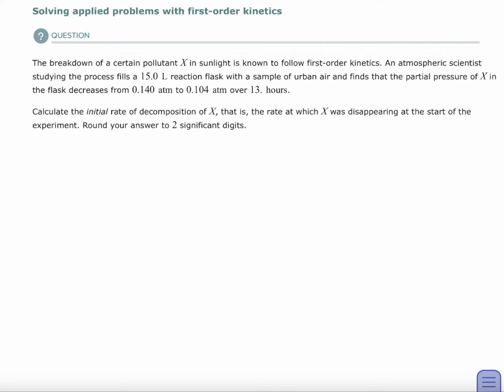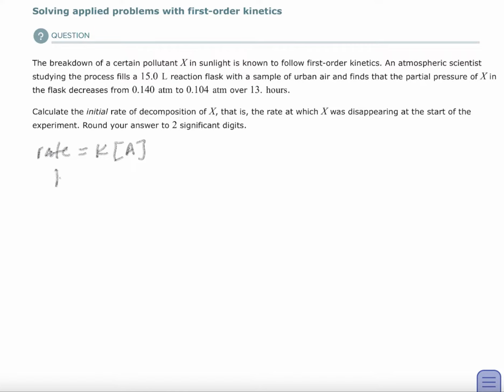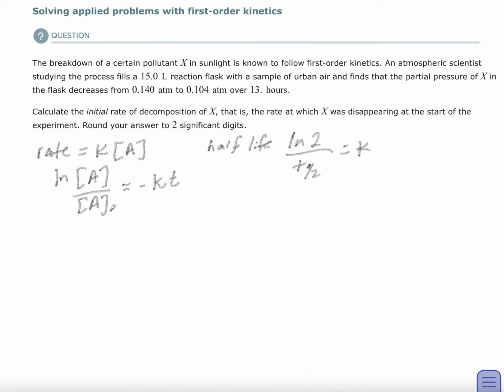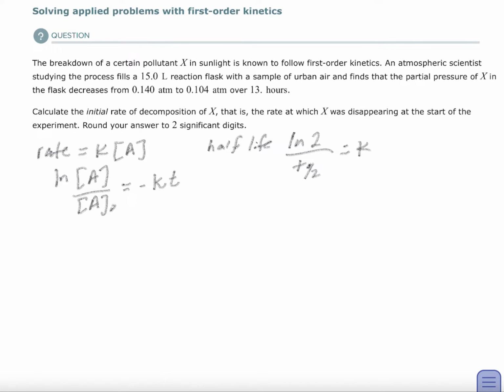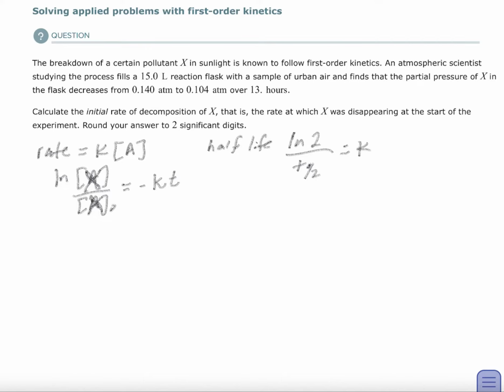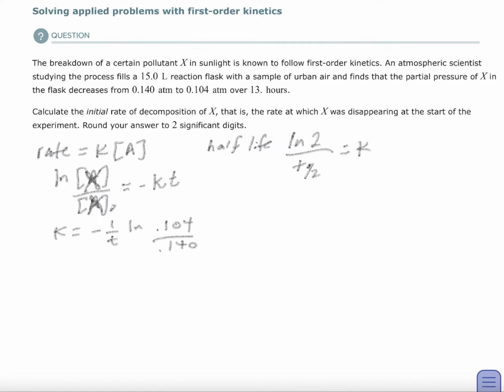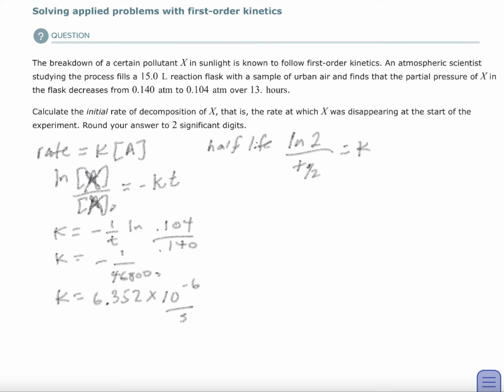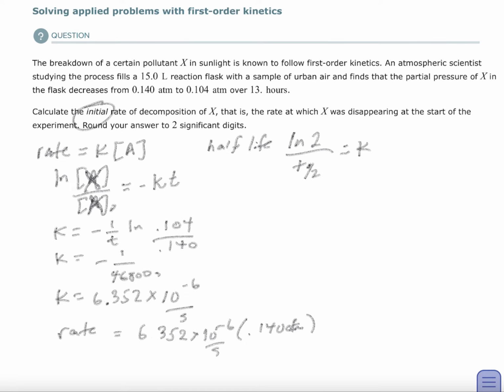Aleks Solving applied problems with first order kinetics